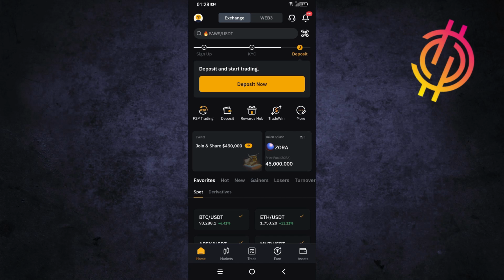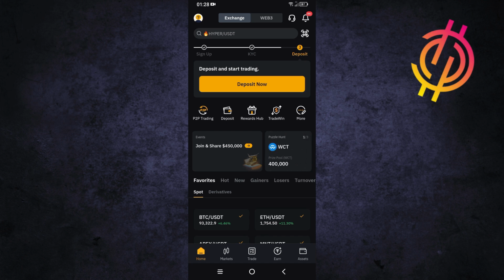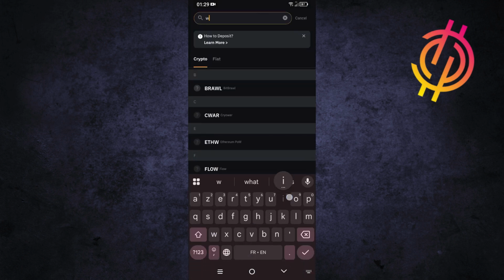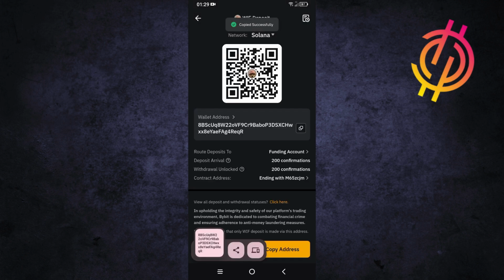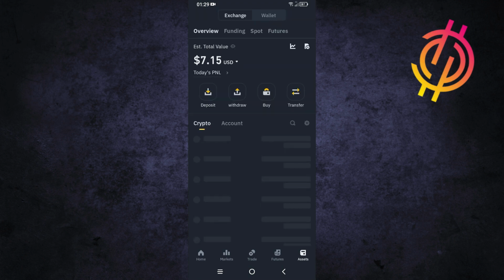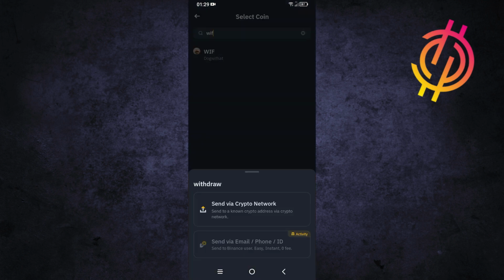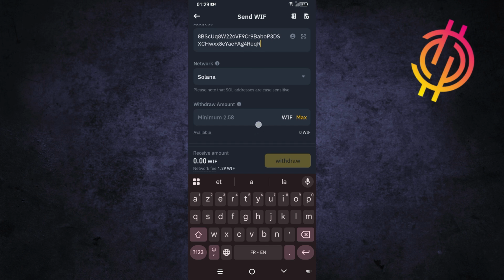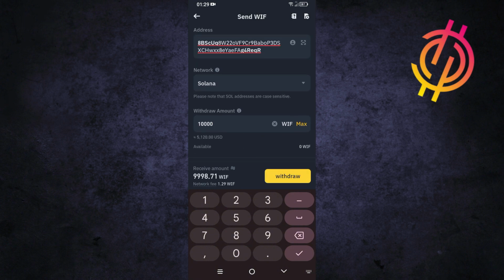NEW! How To Transfer WIF Dogwifhat From Binance To Bybit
Learn How To Transfer WIF Dogwifhat From Binance To Bybit . This video will cover everything that you need to know and help you solve your problem quickly.
Stay till the end of the video to find out How To Transfer WIF Dogwifhat From Binance To Bybit.

Did you learn How To Transfer WIF Dogwifhat From Binance To Bybit ?

Do you want to see another video about How To Transfer WIF Dogwifhat From Binance To Bybit ?

Did you enjoy How To Transfer WIF Dogwifhat From Binance To Bybit ?